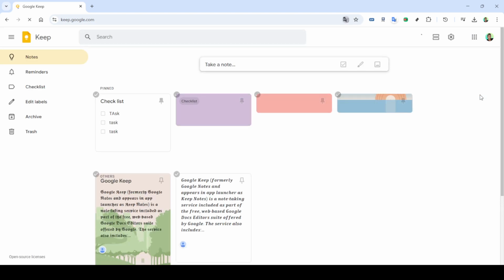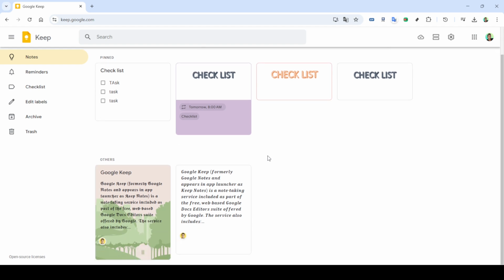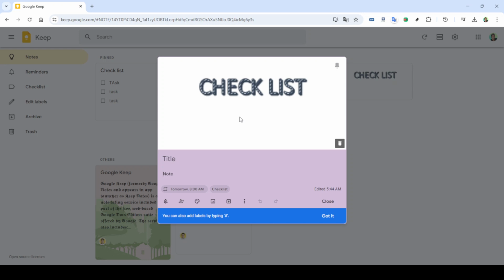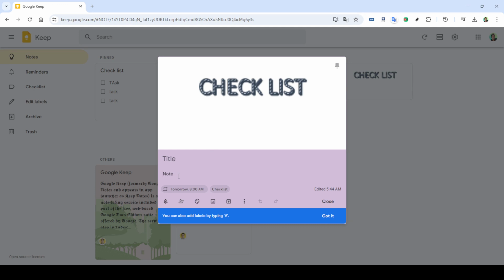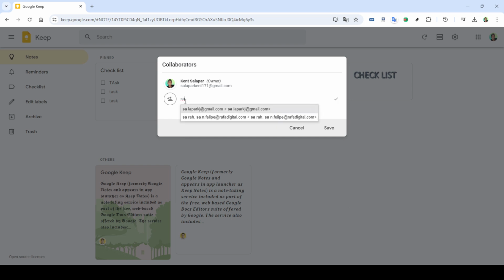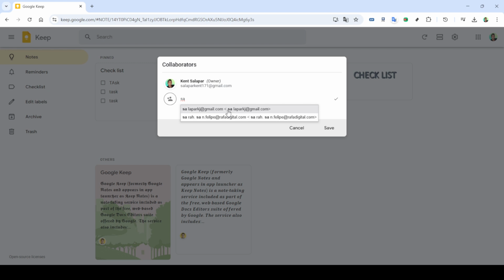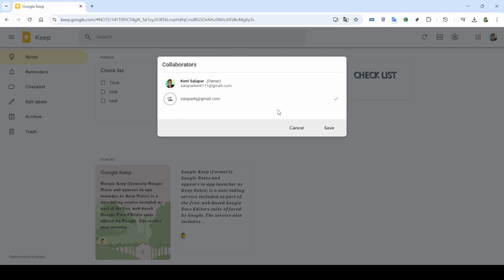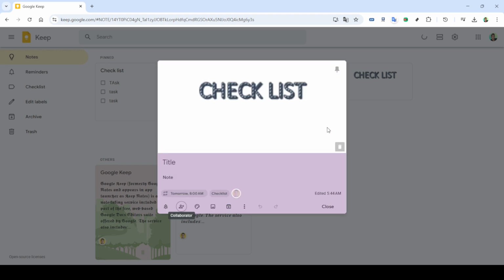How to Share Google Keep Note to Another Google Account [2025 Full Guide]